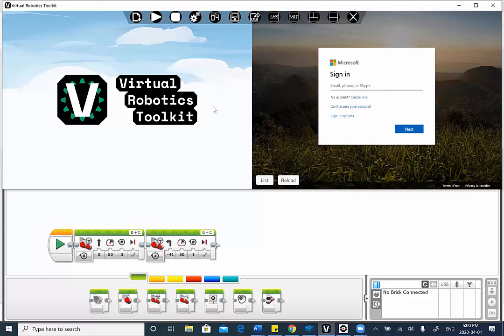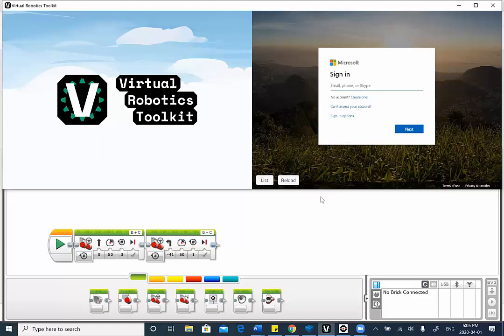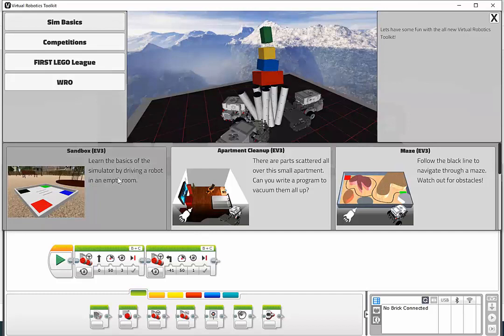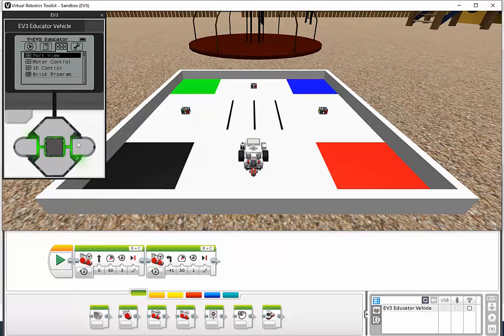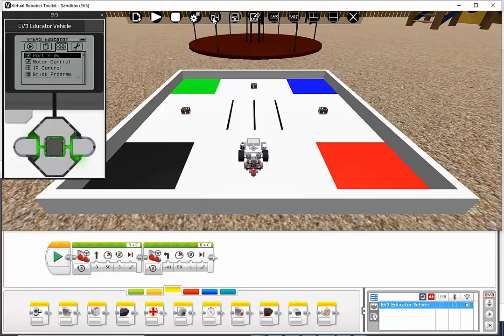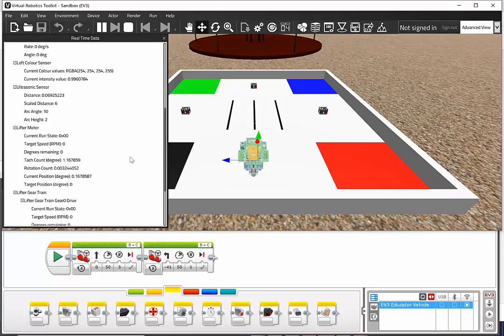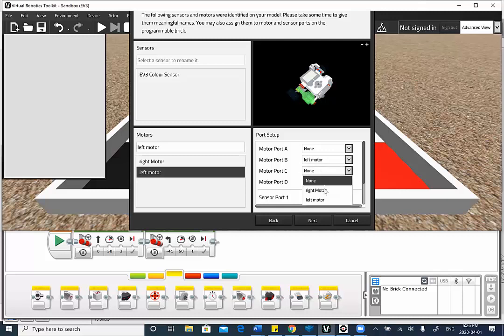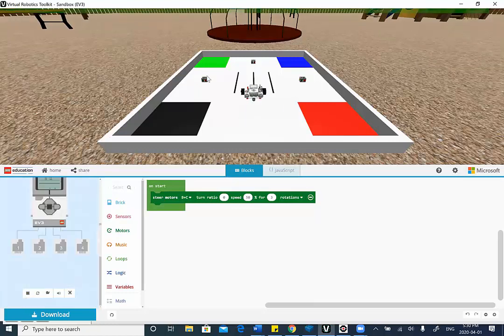[Live Demo] Getting Started with the Virtual Robotics Toolkit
In this live demo, Priyanka walks you through the Virtual Robotics Toolkit!

Timestamps
0:00 - Introduction
2:01 - Softwares to download
4:00 - Resources to try
6:33 - Walking through types of project
8:53 - Getting started with Sandbox
9:38 - Keyboard shortcut to move robot
10:57 - Attachment dialogue (to edit robot's look)
12:40 - Types of data logging
14:28 -  How to bring back EV3
15:02 - Simple programing to move robot
16:53 - What is interface?
17:14 - history of simulators
17:57 - Ways to navigate between modes
18:23 - Obstacle when using F12 shortcut
20:23 - What does mission manager do?
21:14 - Real time data logging
21:56 - How to import your own robot?
23:40 - Export the robot
24:59 - Components robot is made of
25:35 - Assign ports to motors and sensors
28:23 - How to navigate MakeCode environment?
29:45 - Writing code to move robot
30:37 - Question and Answer session